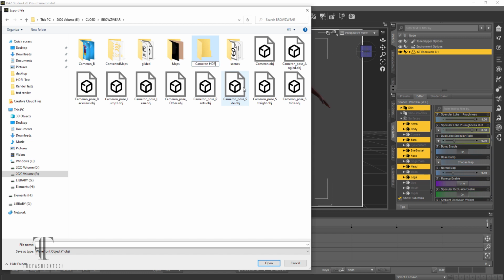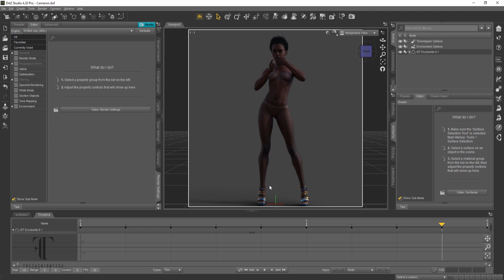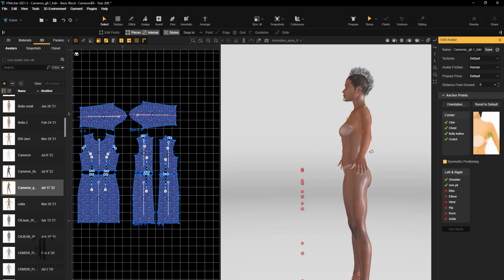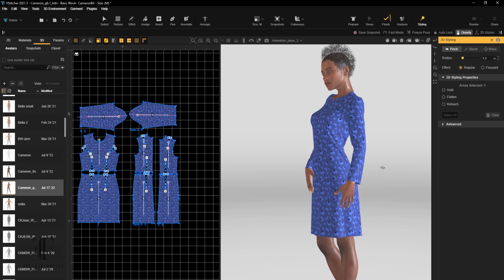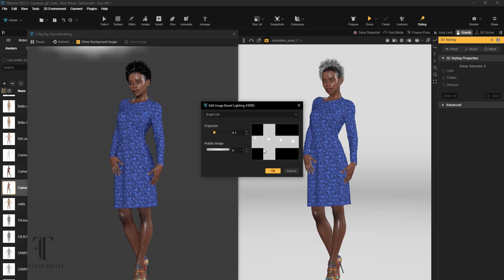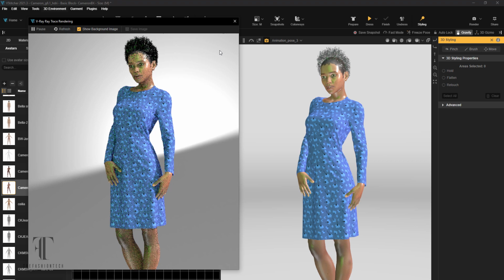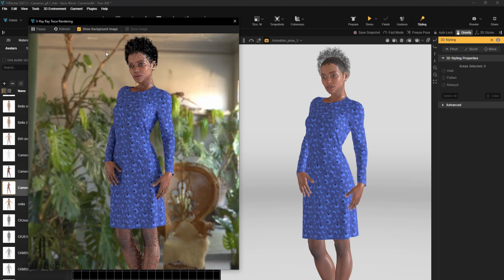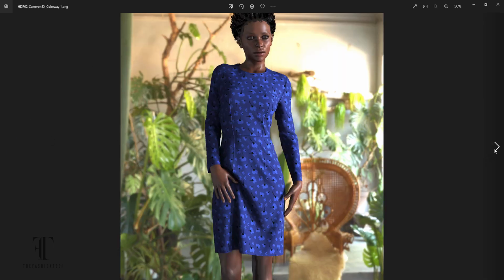3D Fashion Browzwear Lighting and Rendering 7.16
Just a short video about rendering in Browzwear! Changing lighting is sometimes difficult to get good-looking renders out of Browzwear. These tips will help!!